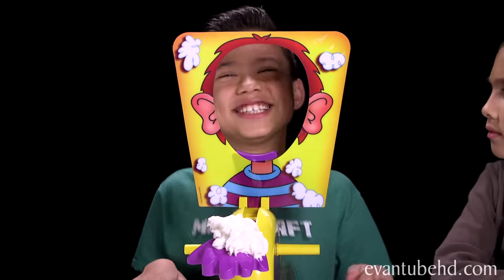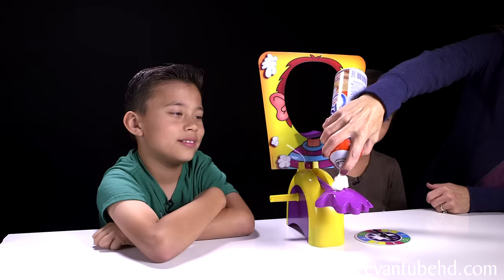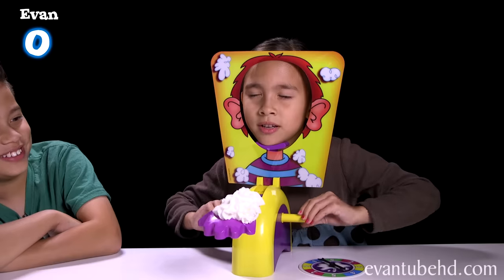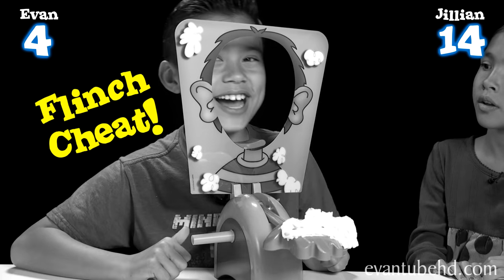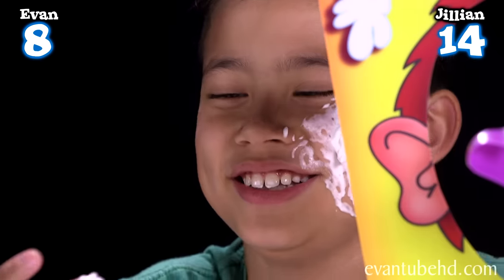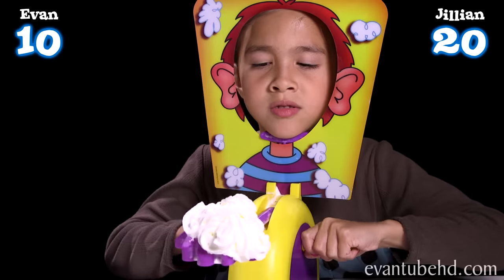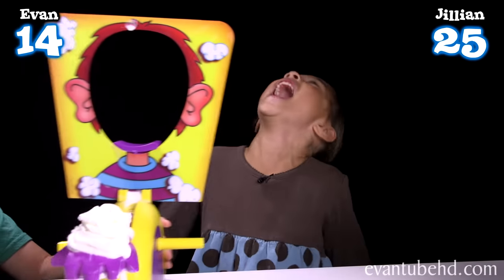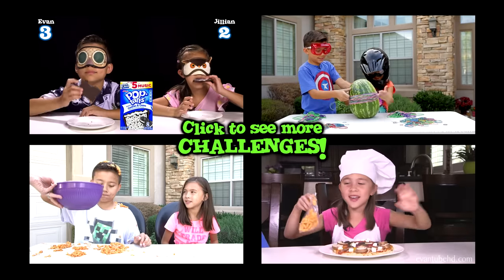PIE FACE CHALLENGE!!! Messy Whipped Cream in the FACE Game!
Today we're doing the PIE FACE CHALLENGE using The Pie Face! Game from Rocket Games and Hasbro Gaming!

The exciting Pie Face game is filled with fun and suspense, and somebody’s bound to get splatted! Just put some delicious whipped cream from home or the wet sponge on the “hand” of this hilarious game unit and start turning the handles. It could go off at any time, so keep your fingers crossed and hope you’re not the one who gets a splat in the face! You score a point for every time you turn the handle without getting pie-faced, and the one who scores 25 points wins. Take some risks and hope for the best in this hilarious Pie Face game!